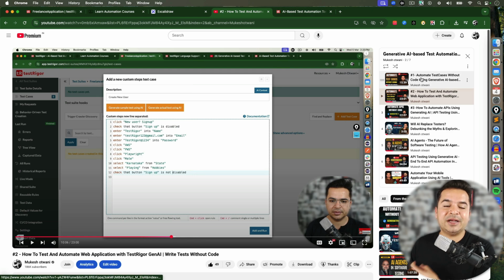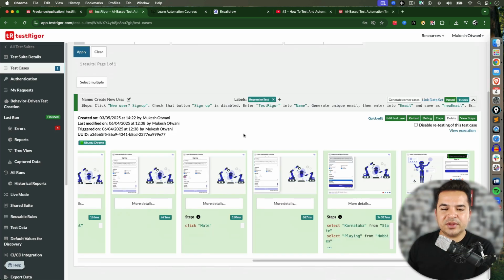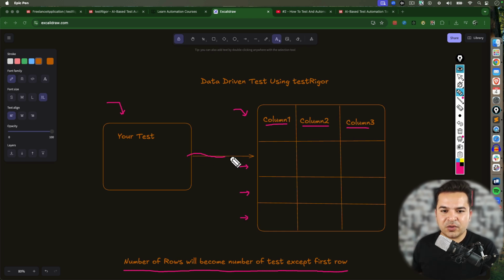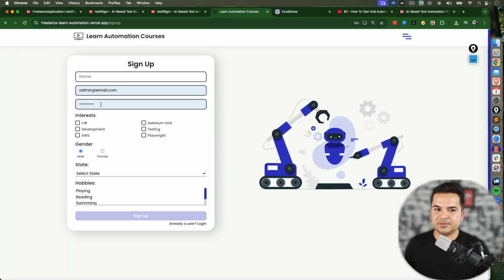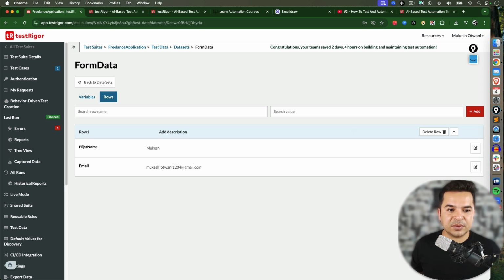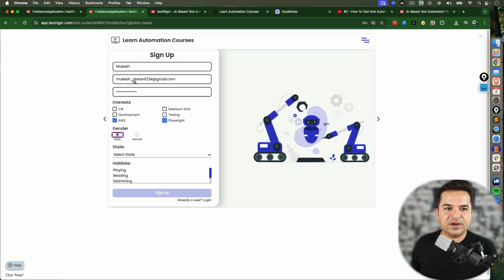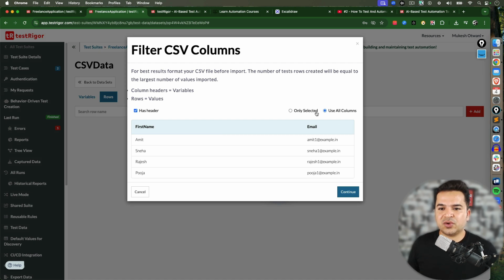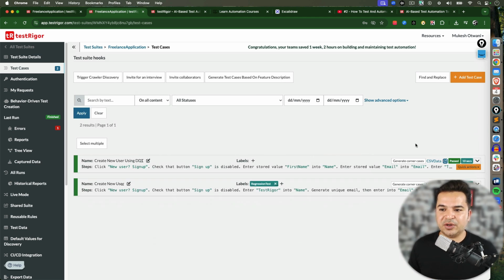#5 - Data Driven Testing in TestRigor | Save 10X Time on Test Automation Testing Using Generative AI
Do you still write repetitive test cases for different test data?
In this video, I will show you how to use Data Driven Testing in TestRigor and save your testing time using the power of Generative AI!

What you'll learn:
✅ How to perform Data Driven Testing in TestRigor
✅ How to use CSV as test data sources
✅ Real-world Demo for Automation Testers
✅ Tips to optimize your Test Automation with TestRigor

Ready to get started? Create your account now and begin automating in minutes